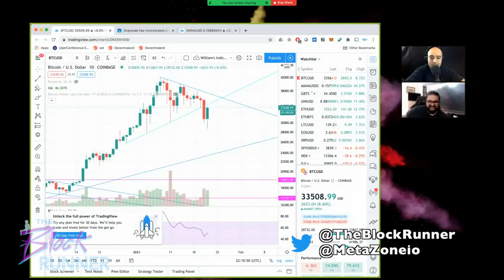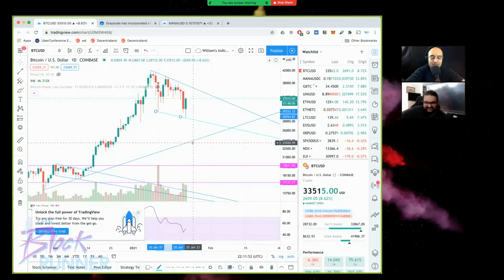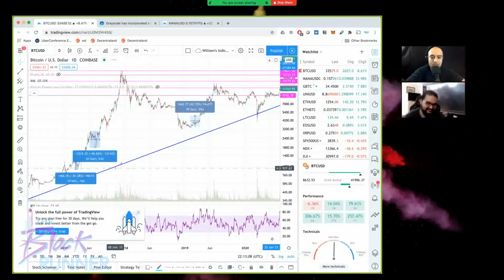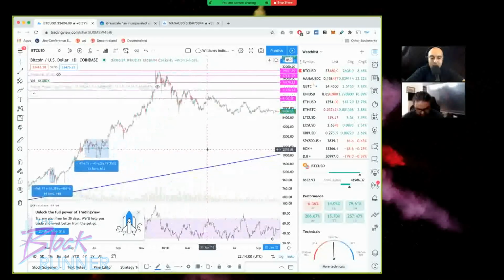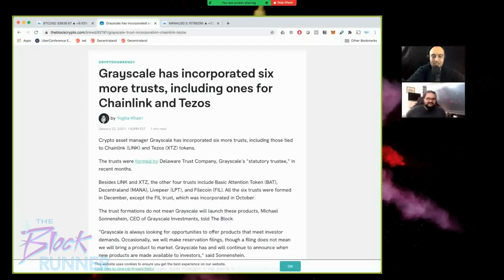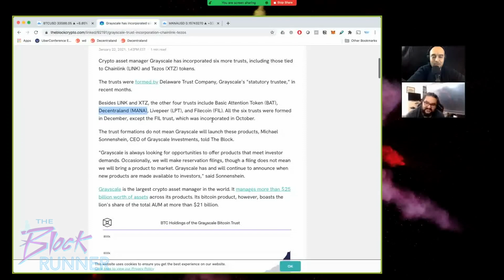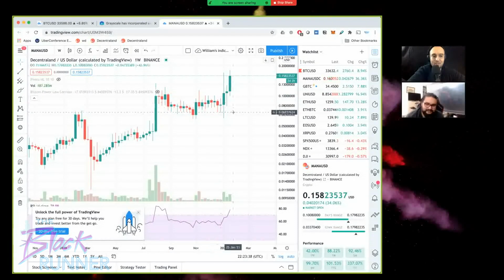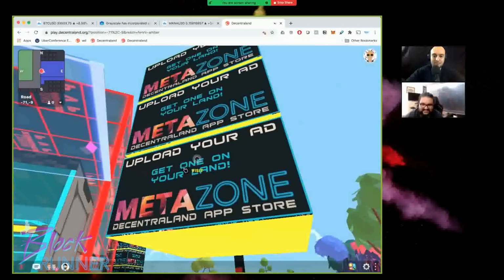Bitcoin FUD Fails, Grayscale Adds Chainlink & Decentraland - 10x?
✅ Bitcoin FUD Fails!
✅ Double Spend FUD Explained
✅ @Grayscale Adds $LINK & $MANA?
✅ @Decentraland Blast Off 🚀
✅ Institutional Investors Accumulate